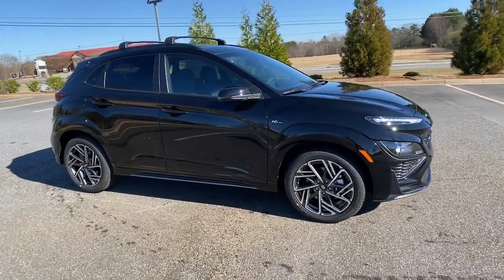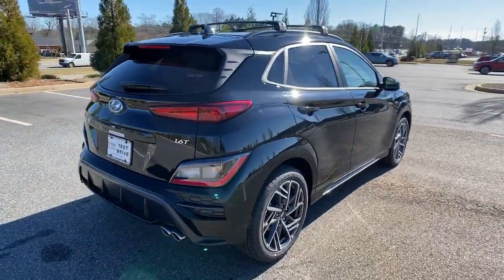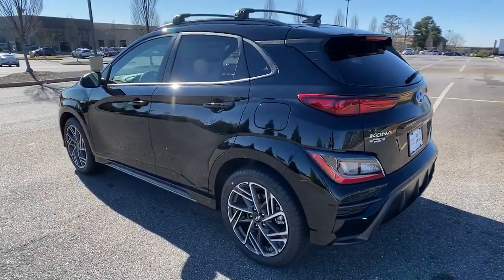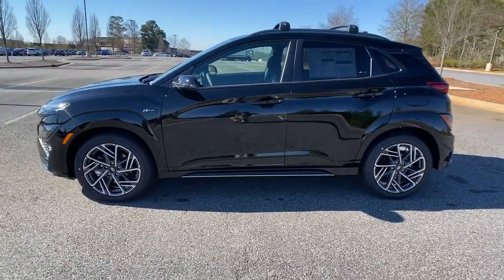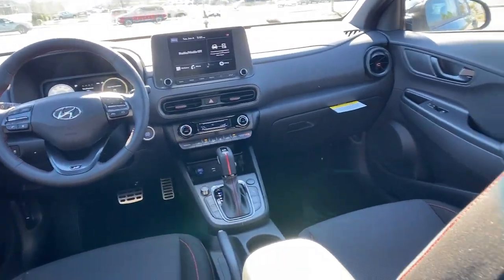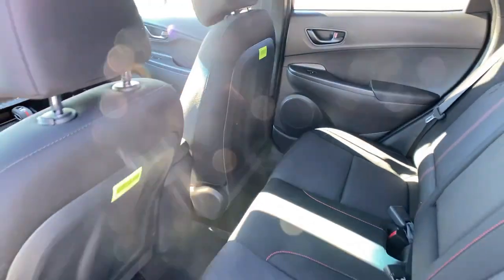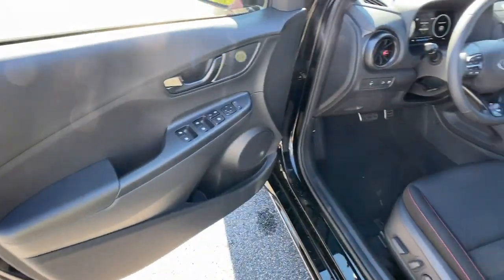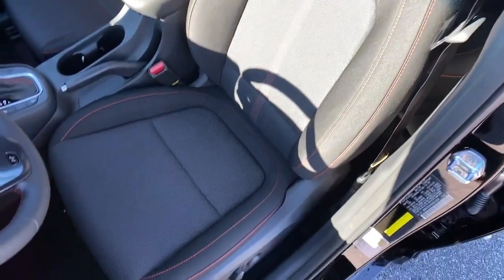2022 Hyundai Kona Cumming, Big Creek, Milton, Sugar Hill, Johns Creek, GA 851403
Ultra Black Pearl New 2022 Hyundai Kona available in Cumming, Georgia at Hyundai of Cumming. Servicing the Cumming, Big Creek, Milton, Sugar Hill, Johns Creek, GA area.
2022 Hyundai Kona N Line - Stock#: 851403 - VIN#: KM8K33A34NU851403